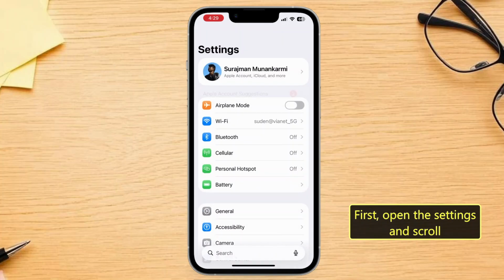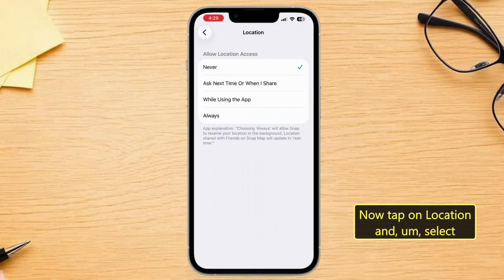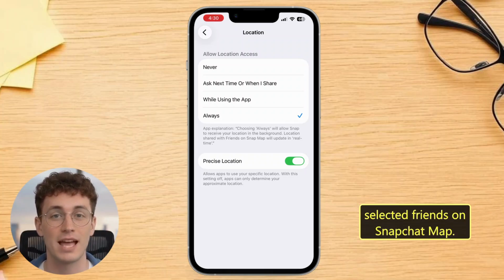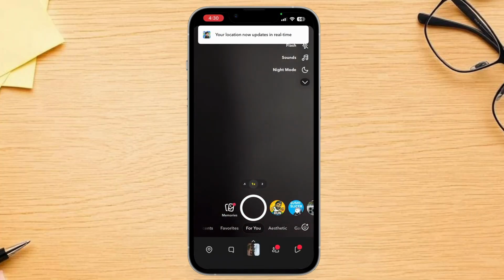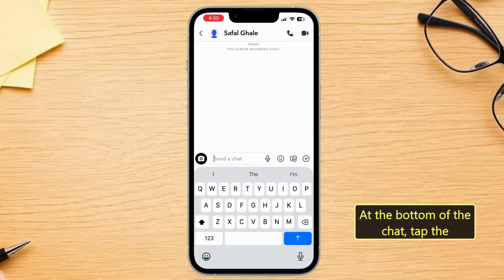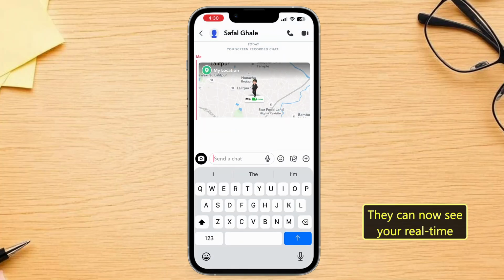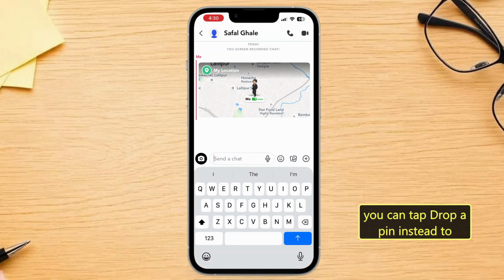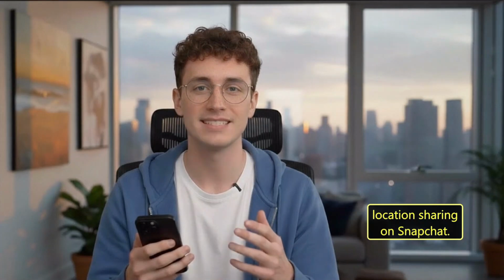How to Share Live Location on Snapchat with Friends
How to Share Live Location on Snapchat with Friends is easy when you know where to look, and in this step-by-step guide, you’ll learn how Snapchat live location sharing works and how to use real-time location sharing safely with your Snapchat friends list.

In this Snapchat app tutorial, we’ll walk through the latest Snapchat live location sharing update, explain Snapchat location sharing features, and show you how to manage Snapchat privacy settings while sharing your location with friends. You’ll also learn about geolocation sharing on Snapchat, important Snapchat privacy concerns, and practical location sharing tips to stay safe while keeping up with social media trends. This guide also touches on privacy settings on social media and essential social media safety tips you should know before enabling location tracking features.

Timestamps:
0:00 Introduction
0:20 Open Snapchat & Access Map